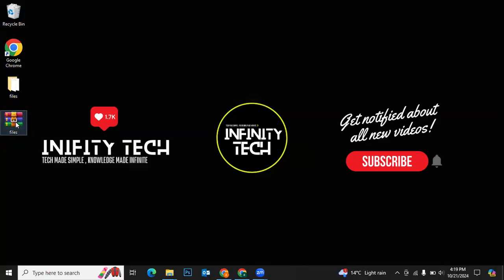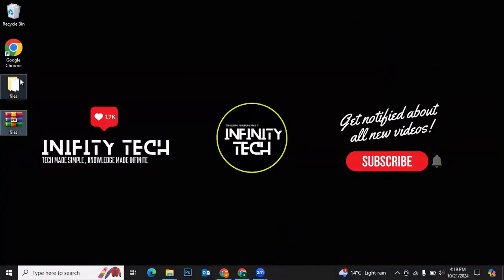How to password protect files and folders in Windows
How to password protect files and folders in Windows to keep your important documents safe from unauthorized access. In this tutorial, I’ll show you step by step how to secure files and folders using built-in Windows features, encryption, and third-party tools.

This beginner-friendly guide is perfect for students, office workers, and anyone who wants to protect sensitive information. You’ll learn how to set passwords, enable encryption, and manage access to ensure your data remains private and secure.

By following this guide, you can protect personal, work, and confidential files efficiently. No advanced technical skills are required—just follow along and password protect your files and folders in minutes.